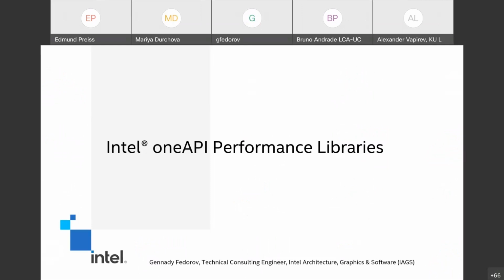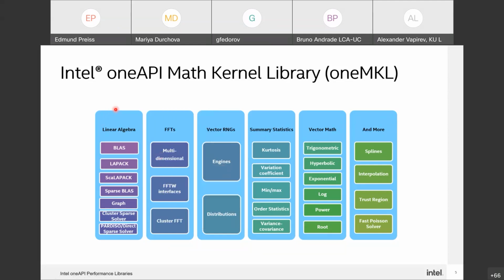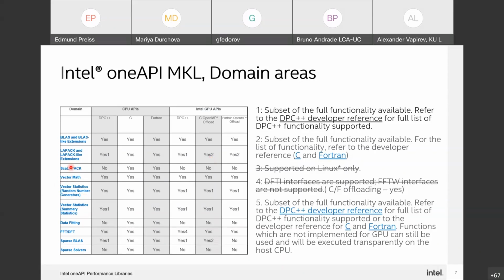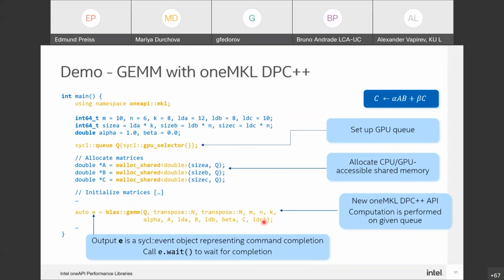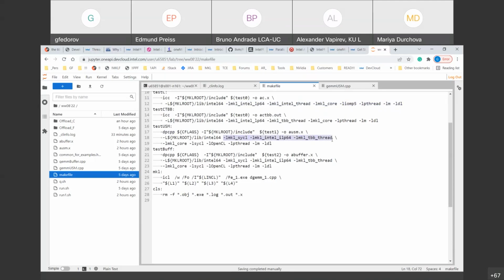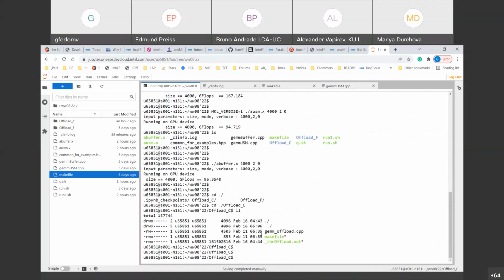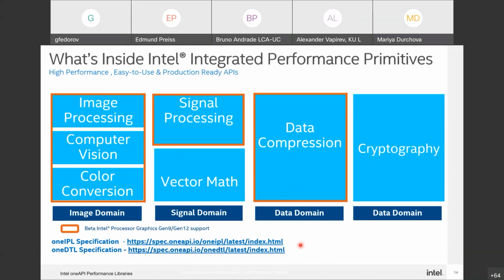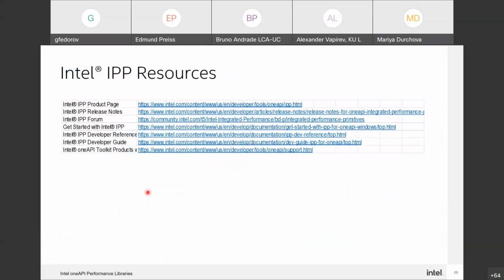WORKSHOP || Intel Workshop: Intel oneAPI Performance Libraries